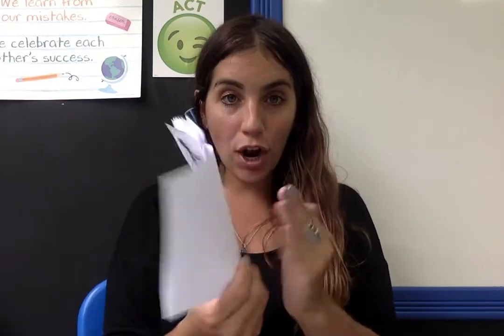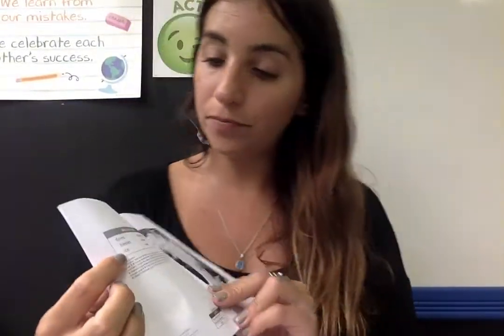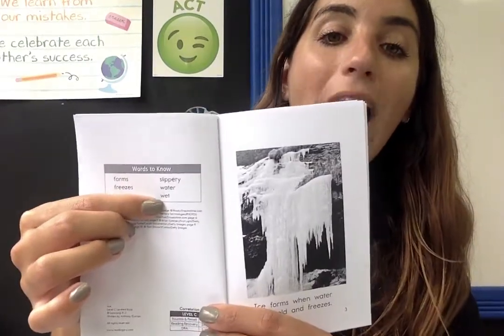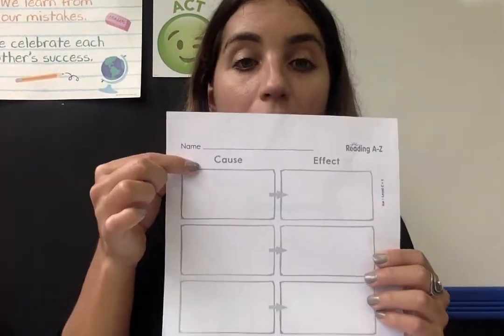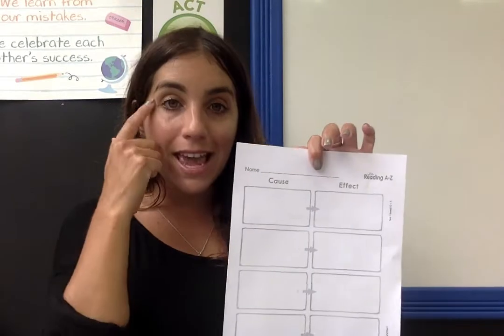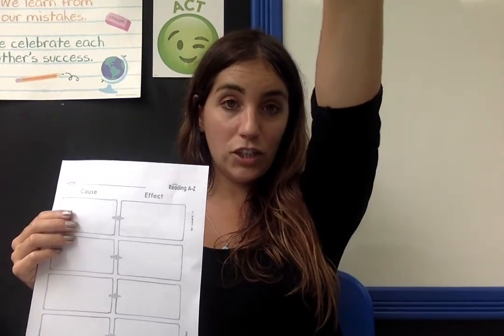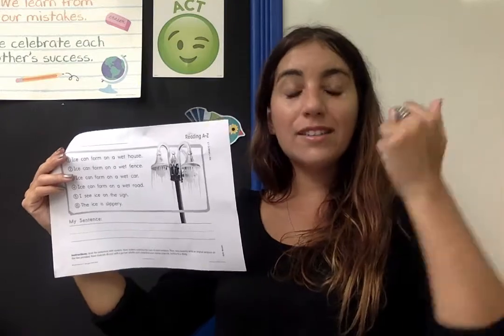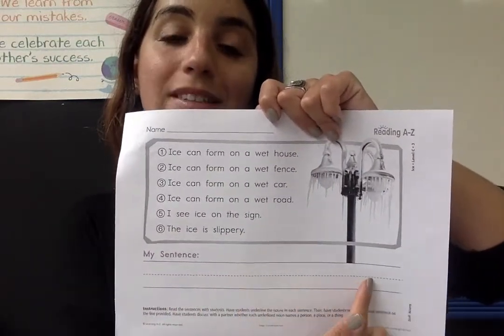Ms.Garcia-Toucans Reading Group- Tuesday-16/10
Instructional video with Portuguese support for my toucans reading group.